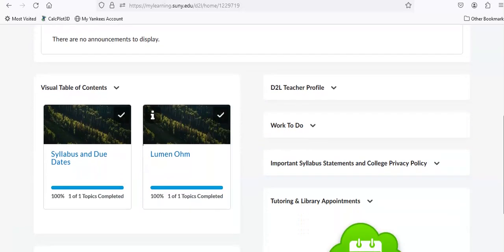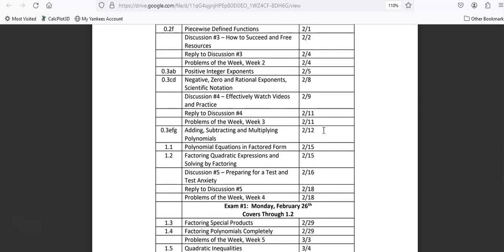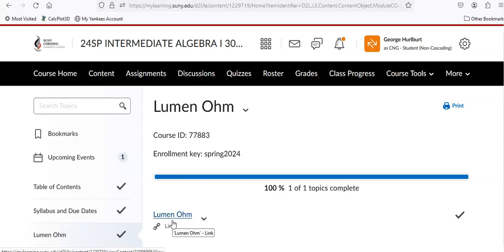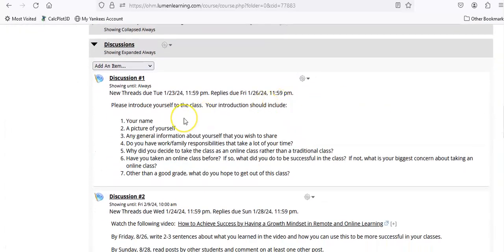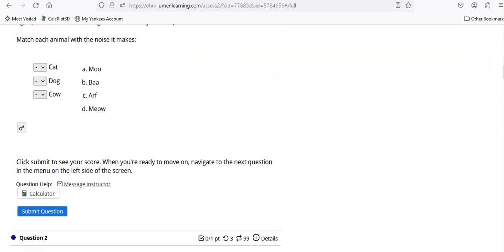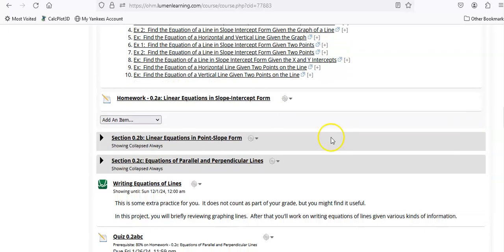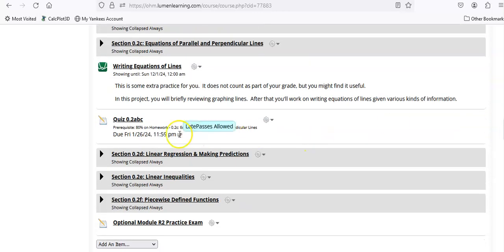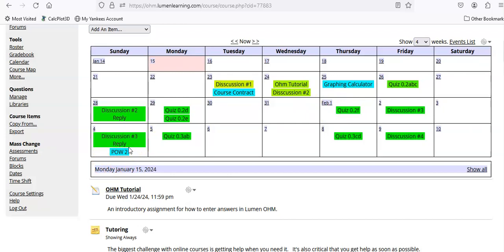intro to math 1215 spring 2024